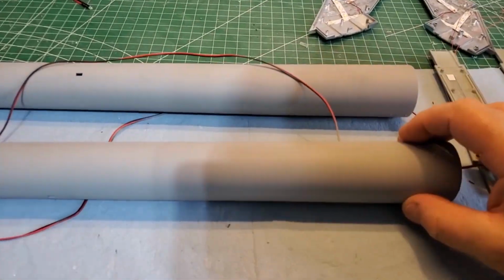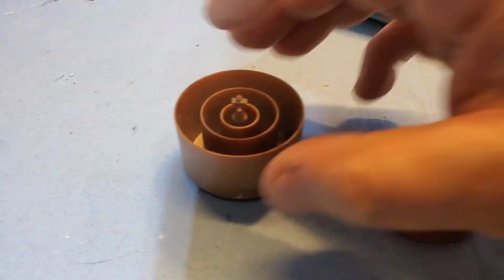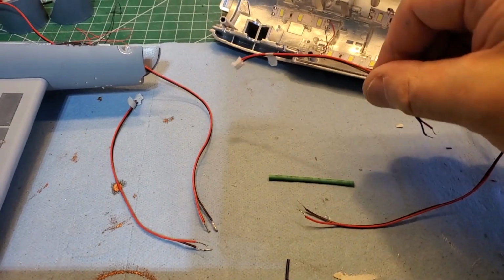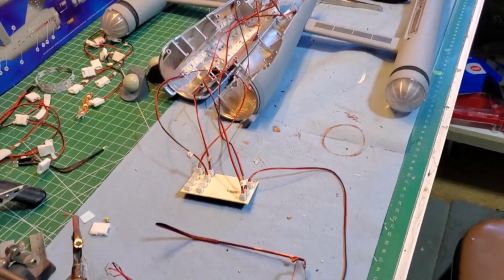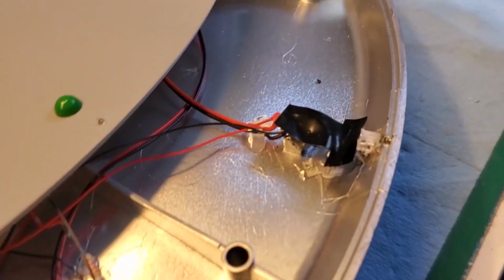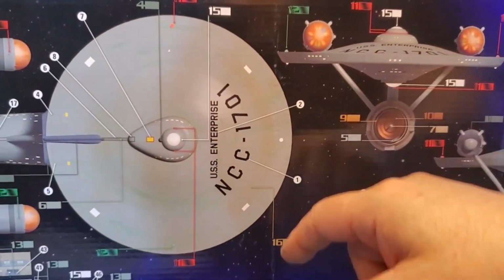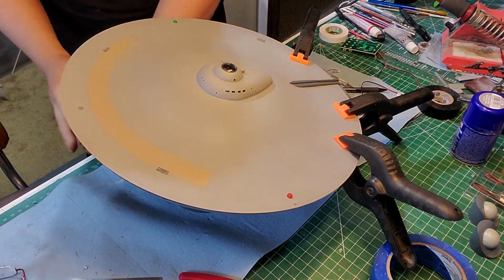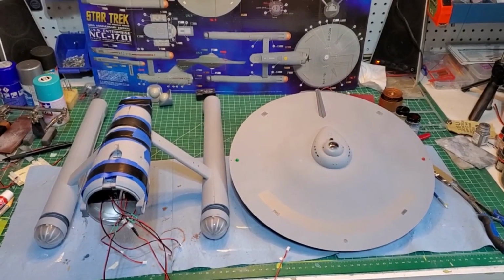350 Scale TOS Enterprise Build (Part 4)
The place to get aztec decals:

The USS Enterprise (NCC-1701) was a 23rd century Federation Constitution-class starship operated by Starfleet, and the first Federation starship to bear the name Enterprise. During its career, the Enterprise served as the Federation flagship and was in service from 2245 to 2285. During the latter years of its life, the Enterprise was refitted into a Constitution II-class starship and served as a training vessel until its destruction in 2285.